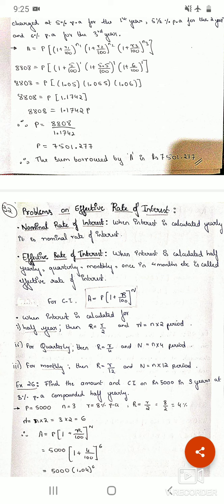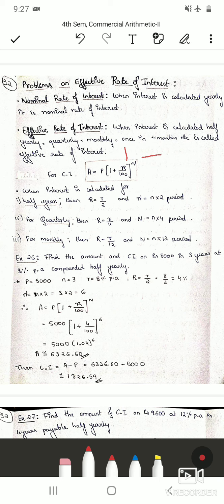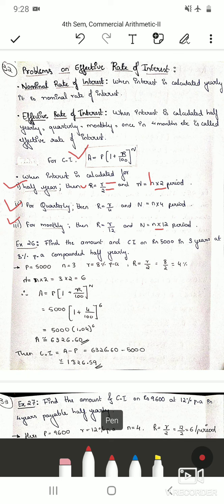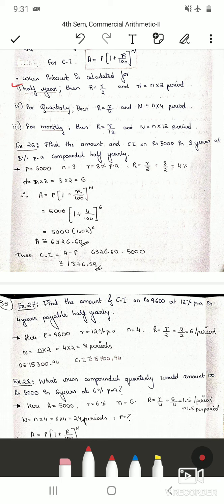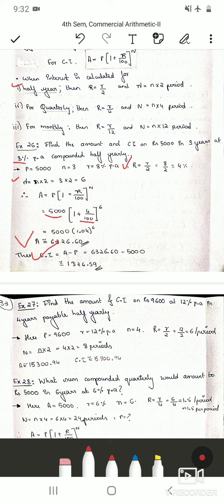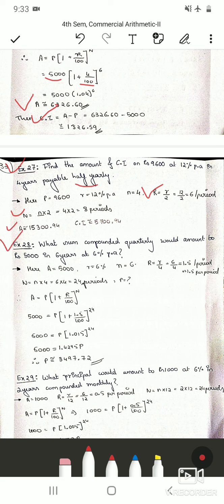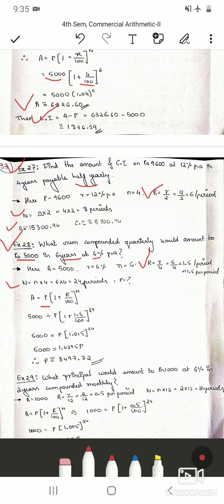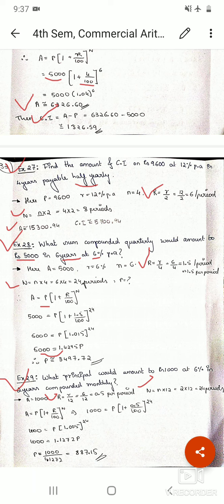4th Sem | Commercial Arithmetic-II | Unit 1 | Lecture No 14 | Problems on Effective Rate of Interest